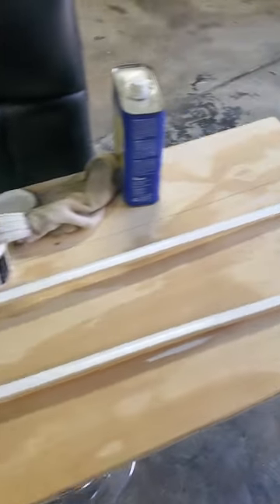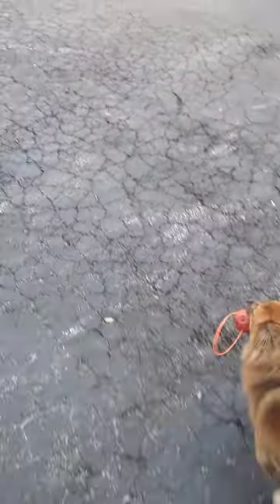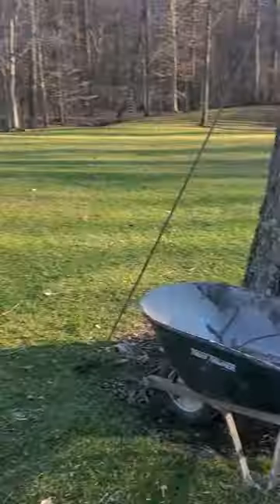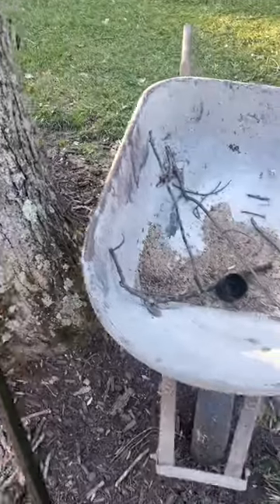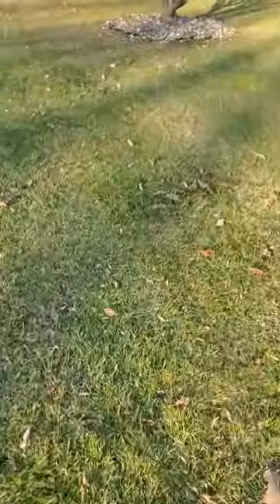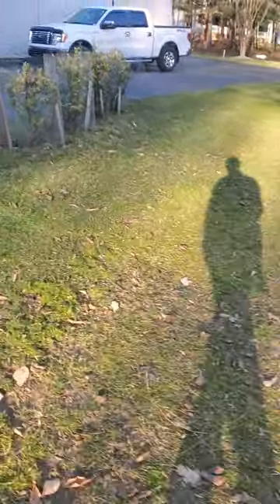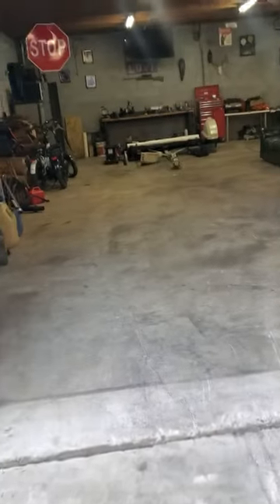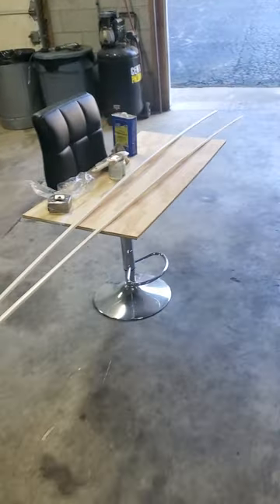Improving Our Captains Chairs Area on our Coachmen27kb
Improvements to our A Class Coachmen27kb